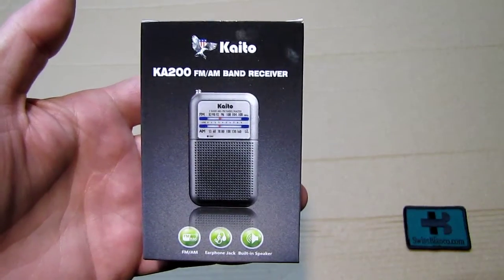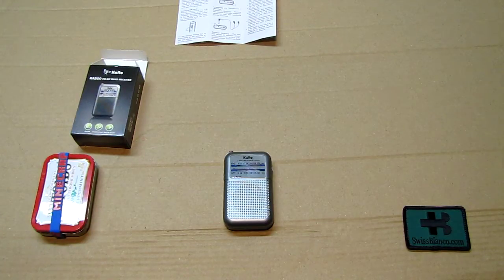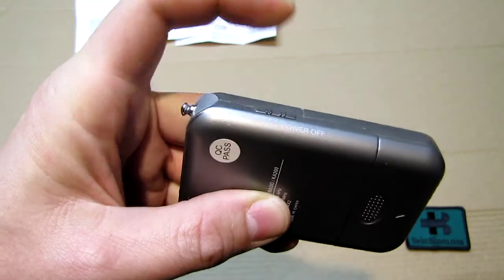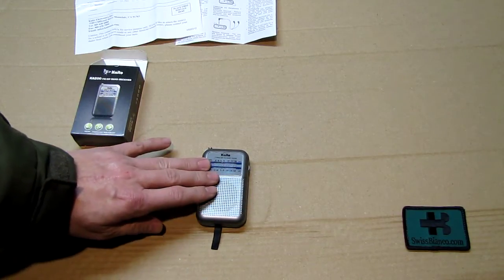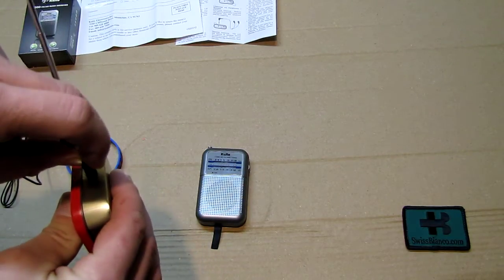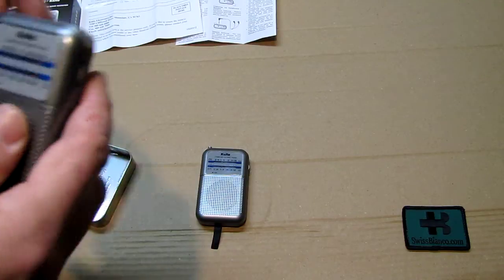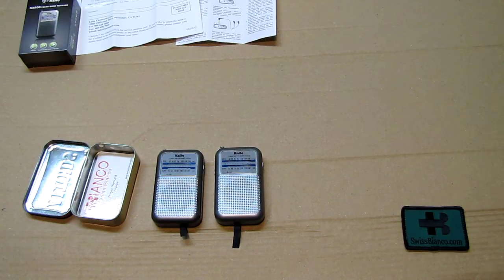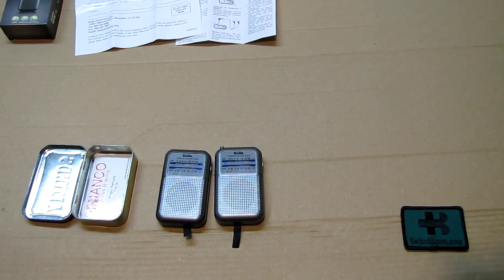kaito ka200 fm/am band receiver - pocket radio